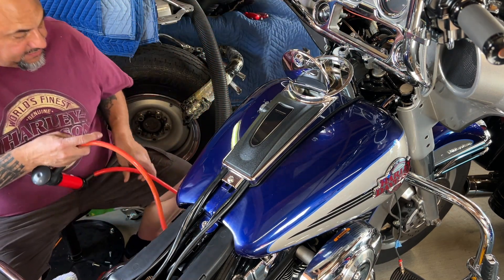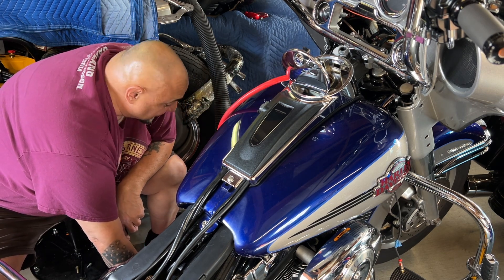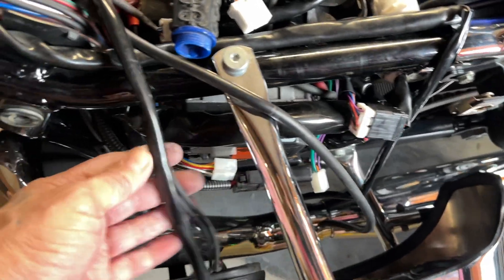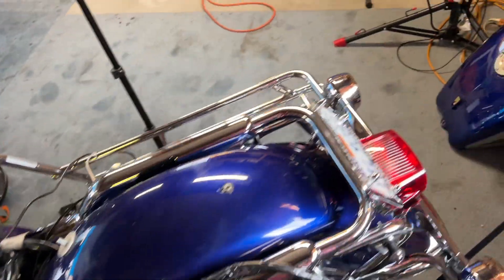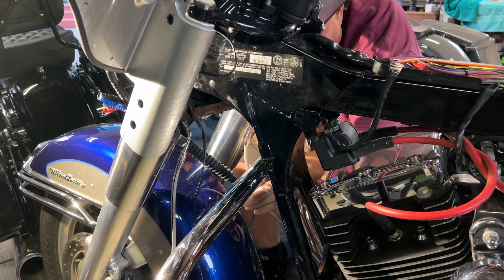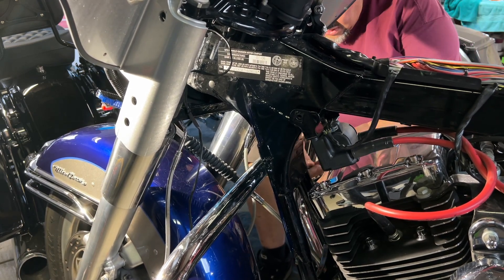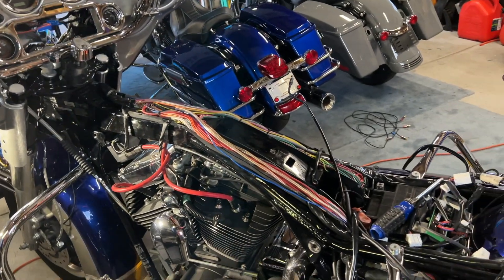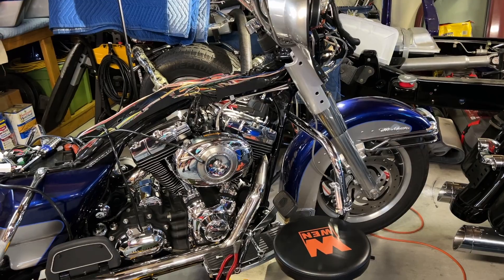TANK & BAD WIRES REMOVED, CLUTCH CABLE REROUTED & MORE ON HARLEY